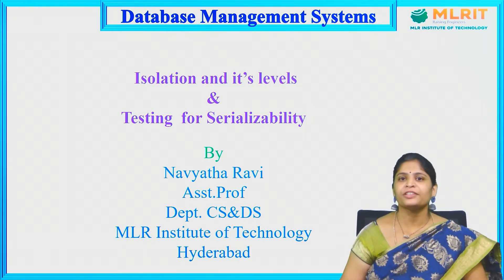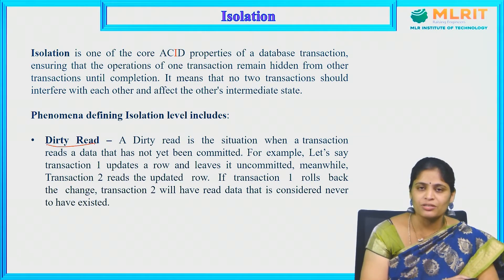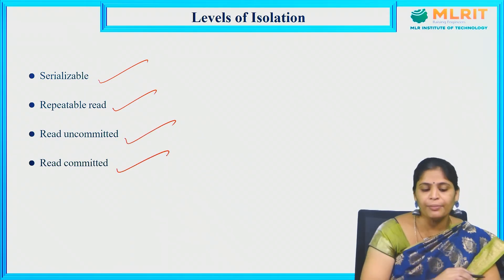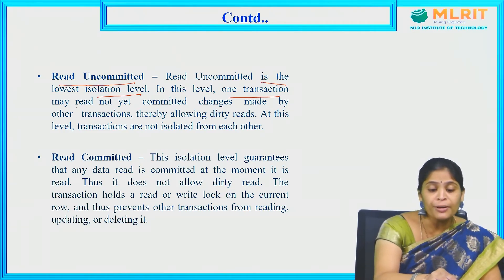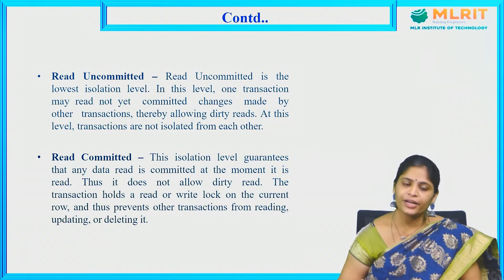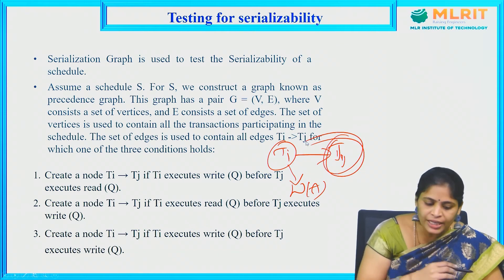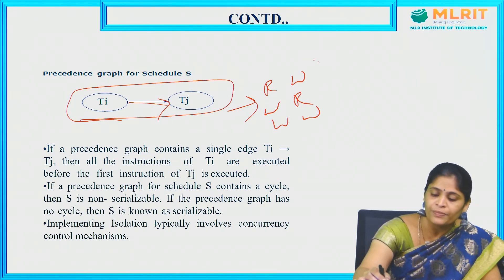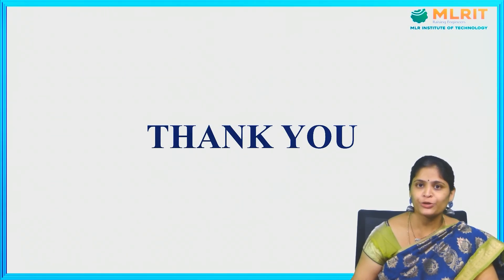LEC36| DBMS |Isolation and It's Levels & Testing Serializability by Mrs. Navyatha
LEC36|Database Management Systems | Isolation and It's Levels & Testing Serializability by Mrs.  Navyatha
Assistant Professor